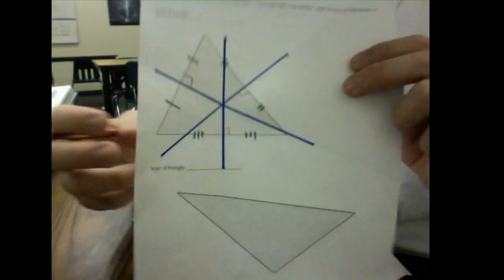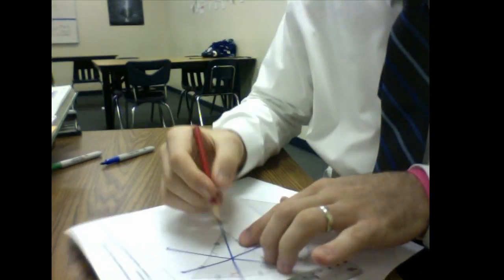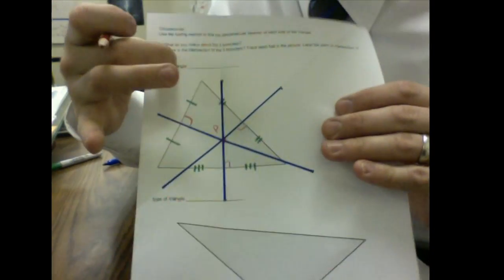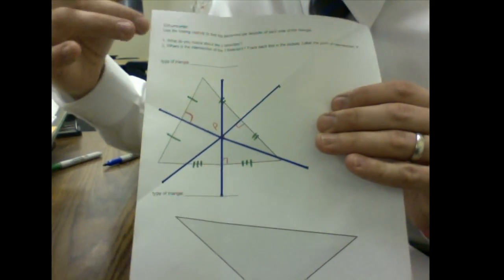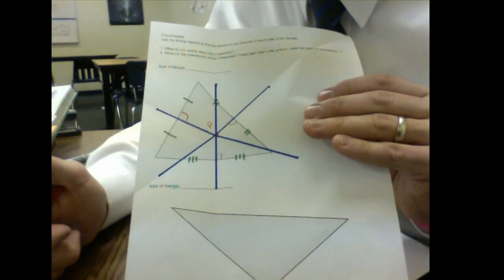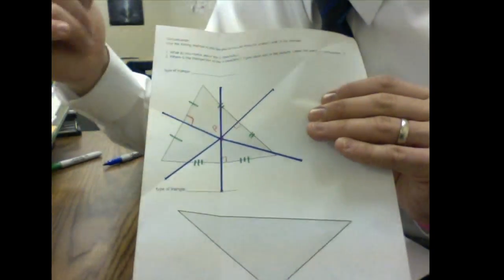Circumcenter .mp4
In this video, I will show you how to find